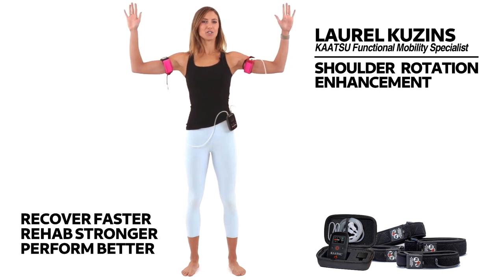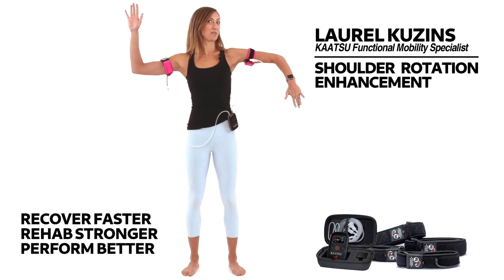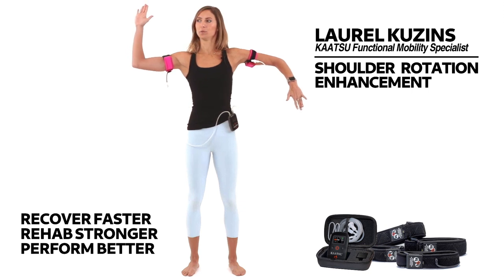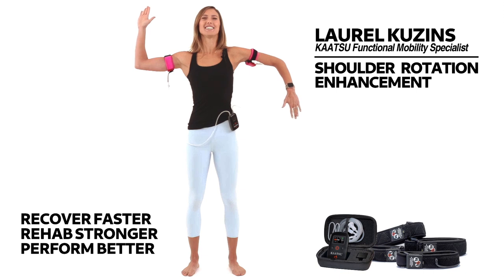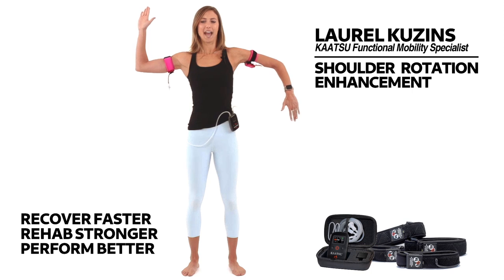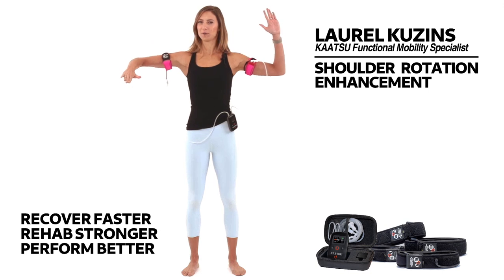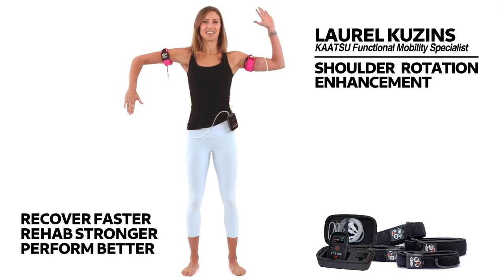Shoulder Rotation Enhancement: Laurel Kuzins Functional Mobility with KAATSU—The Original BFR